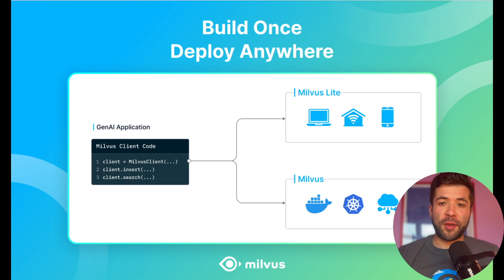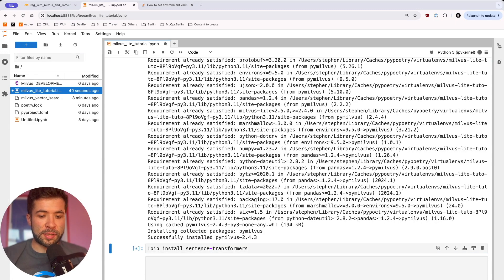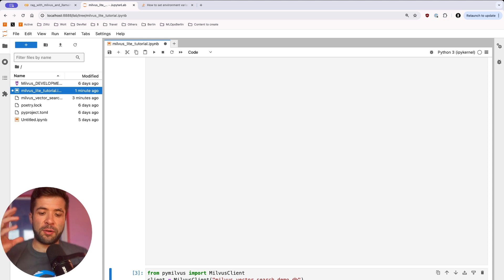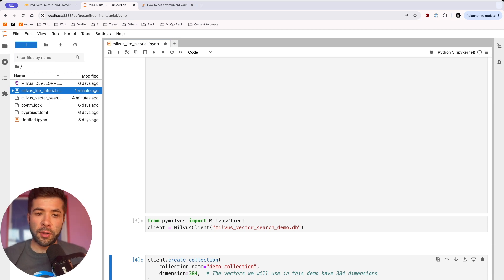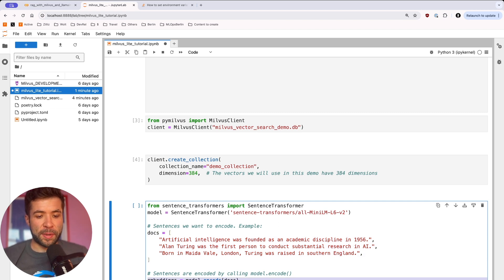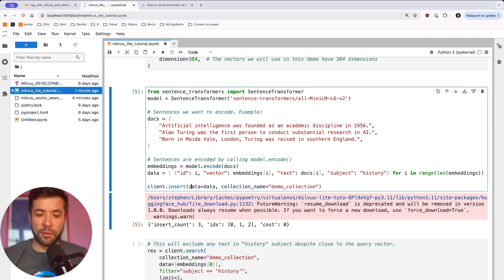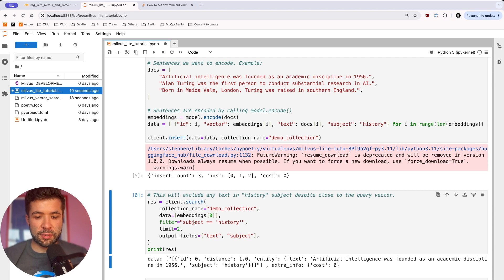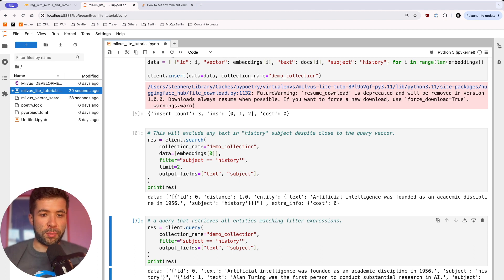Basic Vector Search with Milvus Lite in Under 2 Minutes!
Here's a quick overview of how to do basic vector search with Milvus Lite. Milvus Lite, the lightweight version of the open-source vectorDB Milvus, is easy to pip-install in Jupyter notebooks or laptops. Integrated with 20+ GenAI tools, it's ideal for developers seeking an easy-to-use, well-integrated vectorDB for GenAI projects.